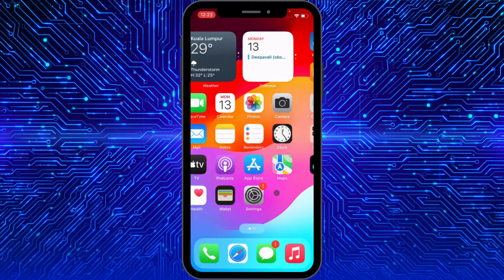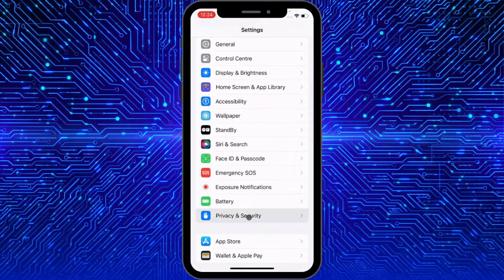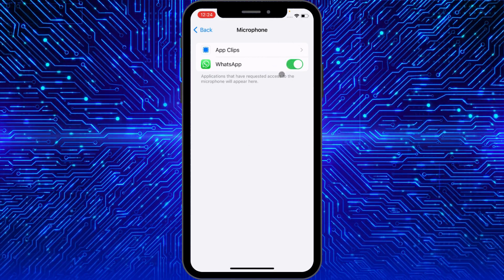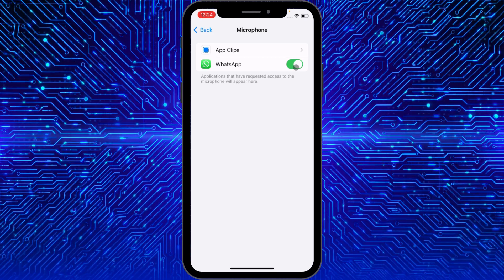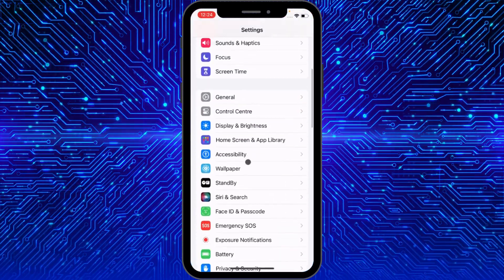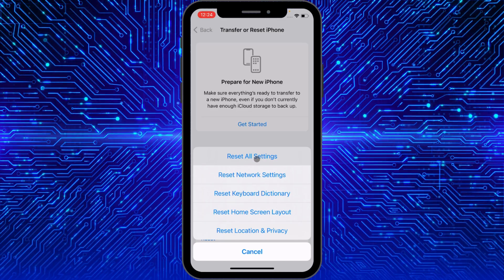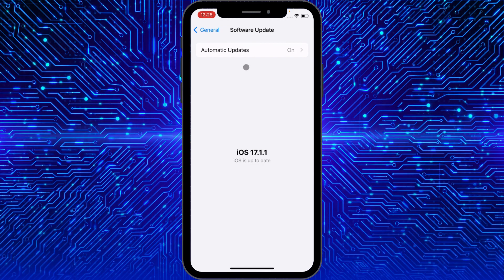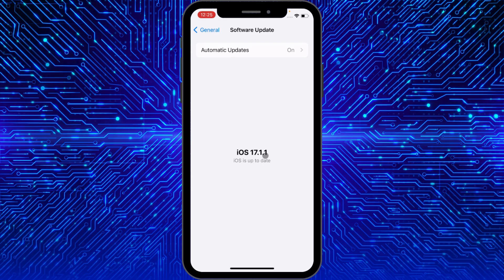Fix: Microphone Not Working On iPhone After Updating iOS 17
In this video, I will help you to fix your Microphone Not Working On your iPhone After updating iOS 17. Please watch till the end.